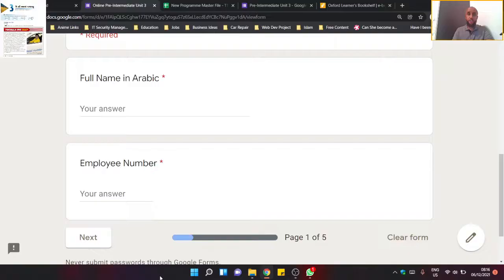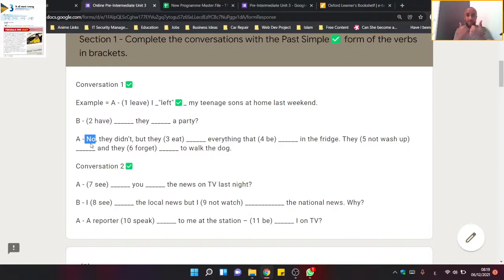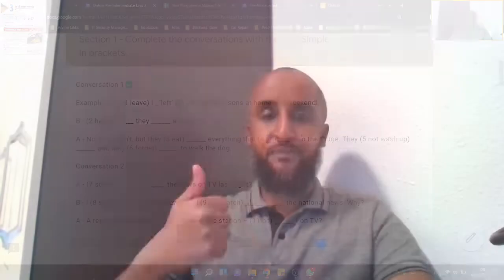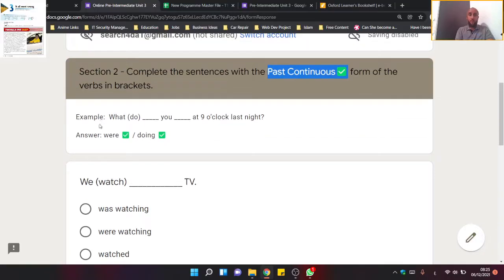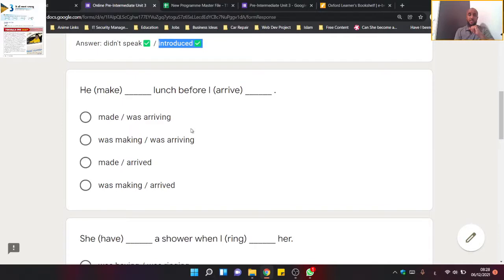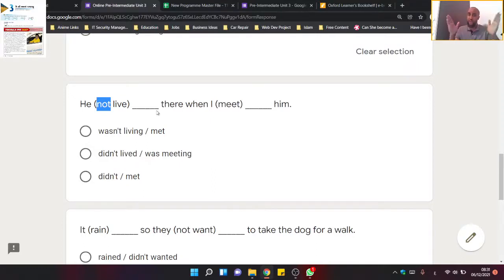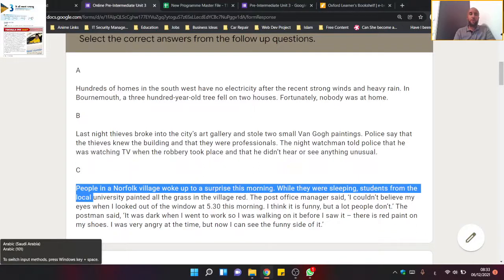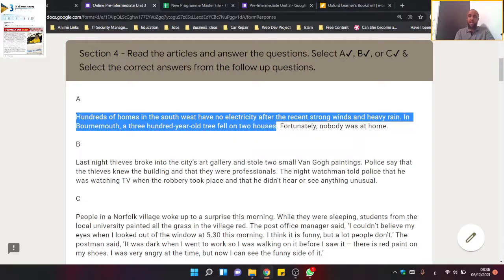Headway SE Pre-Intermediate book - Unit 3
Test Preview!